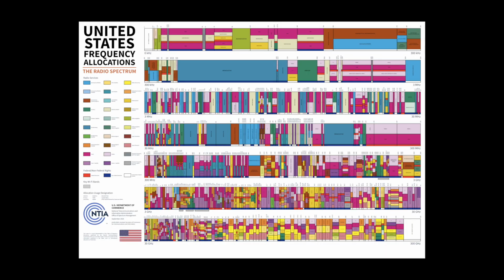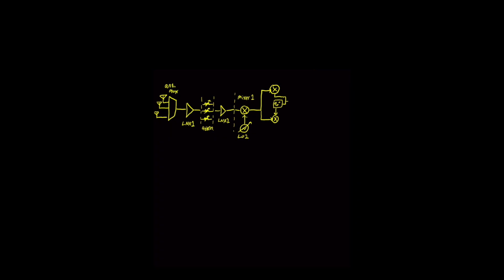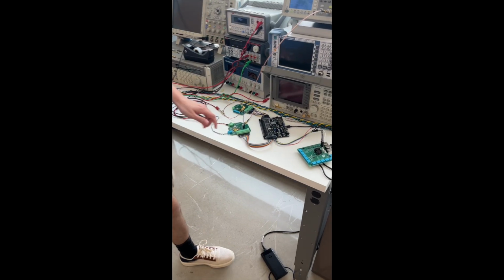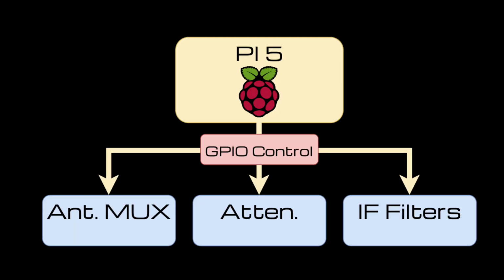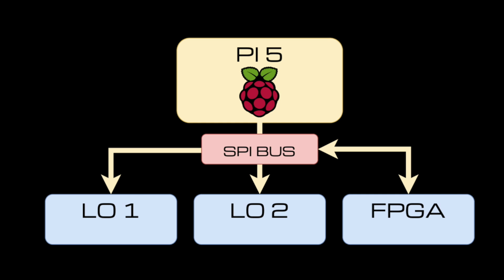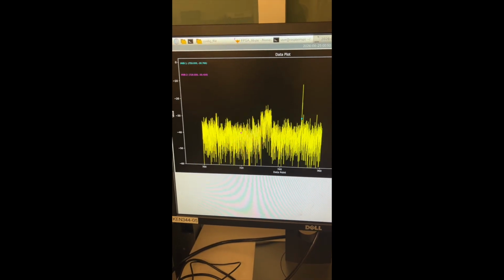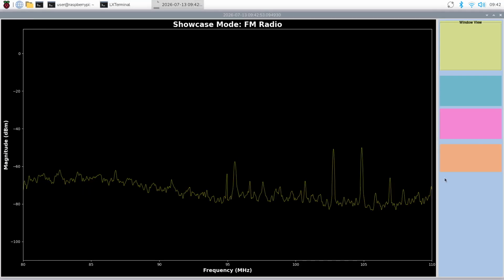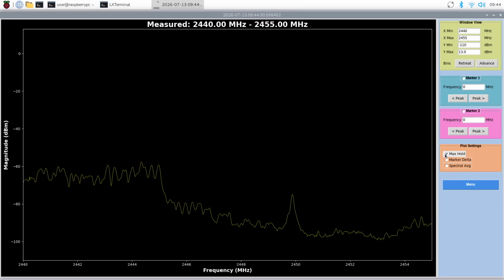Project: RF Display, Phase 1 Engineering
Project team 3 (2026)
Project description:
The project is a large-display spectrum analyzer for use in an RF R&D development lab. The purpose is 3-fold:  Have continual visibility into ambient RF activity during development efforts; Demonstrate a compelling capability in RF design; Learn and demonstrate RF concepts for P1’s customers and GVSU’s students.